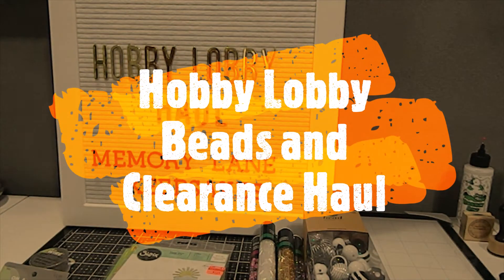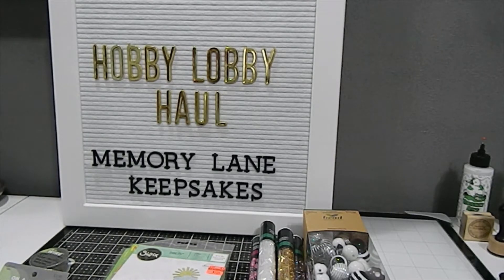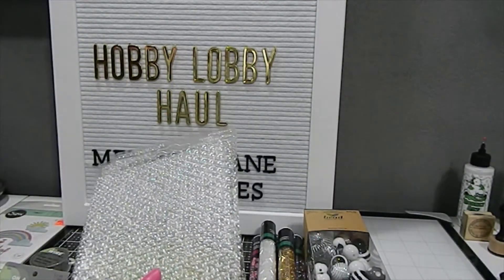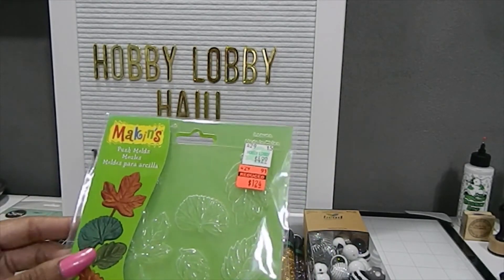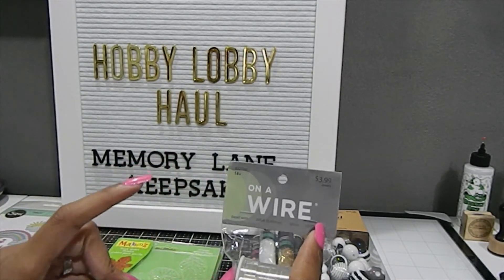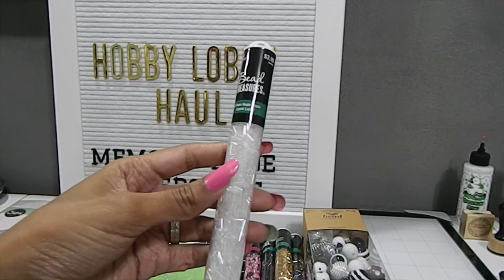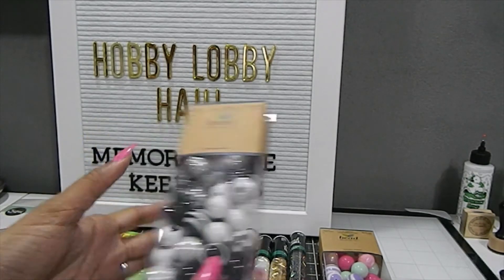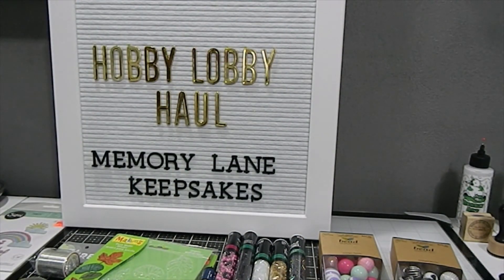Hobby Lobby Beads and Clearance Haul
In my video today I share the sale and clearance items I found at Hobby Lobby. The items I purchased are all for upcoming projects I have coming up here on my YT channel. So I invite you to come back and watch.

Social Medias
Instagram: Memory Lane Keepsakes 2017